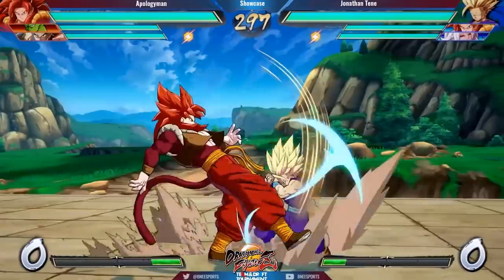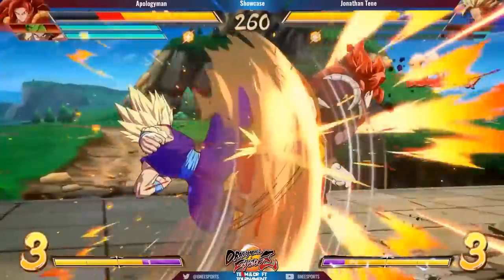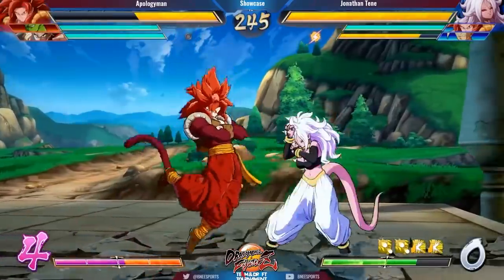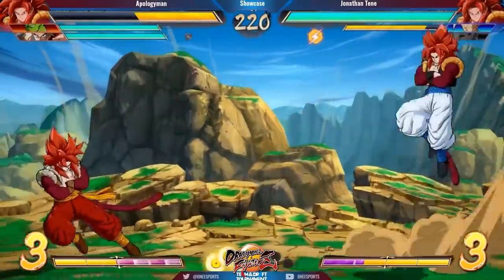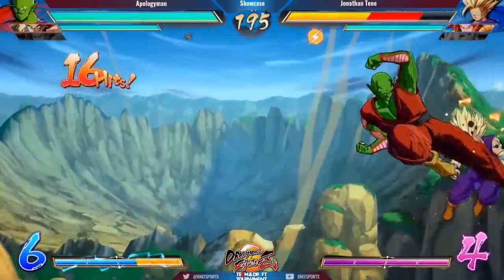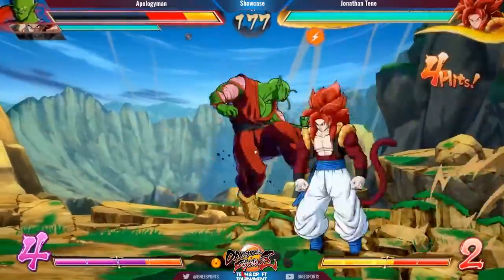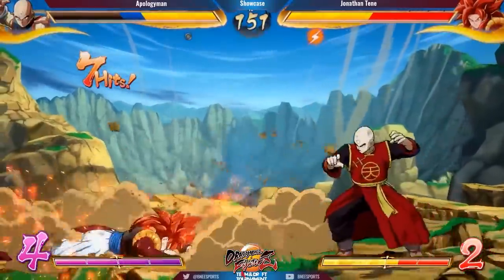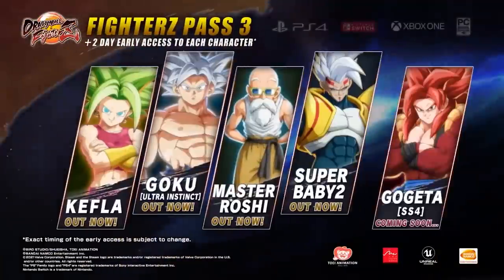GOGETA IS ACTUALLY BROKEN!! (100% DAMAGE)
ITS THAT EASY!? SSJ4 Gogeta Is coming to Dragonball FighterZ as the newest dlc character a part of the dbfz season 3 pass! This video is a reaction to his insane level three that requires a level 7 charge and after that... 100% DAMAGE!! Is Gogeta actually broken!?